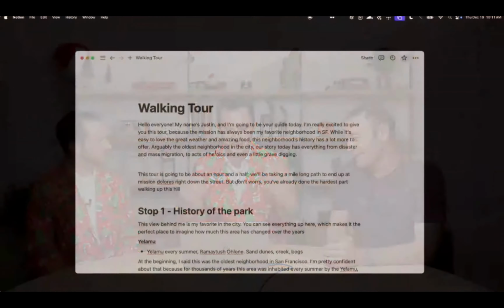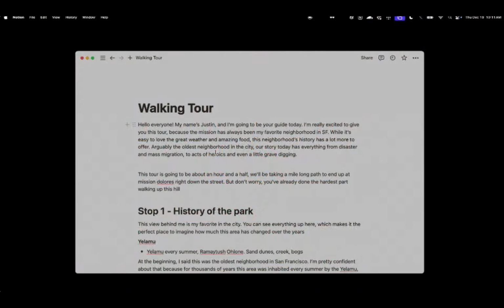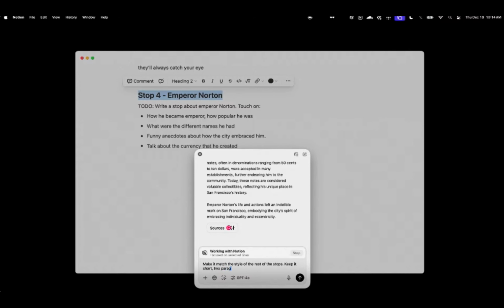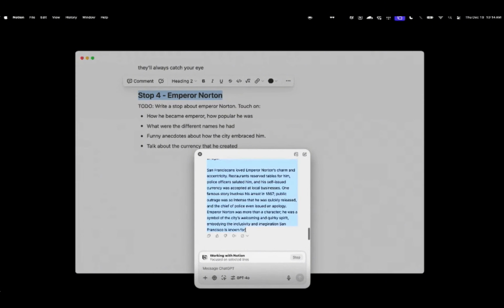CHATGPT NOW IN YOUR DESKTOP APPS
This podcast showcases new features for the ChatGPT desktop app. Key updates include fully native apps for improved performance and a new feature allowing ChatGPT to interact directly with other applications on a user's computer, including accessing and manipulating their content with user permission. This interaction extends to various applications like code editors and note-taking software. The presentation also highlights the introduction of advanced voice mode, enabling users to interact with ChatGPT using voice commands, and demonstrates its use with the new model, 01. Finally, support for additional applications, including Apple Notes, Notion, and Quip, is announced.